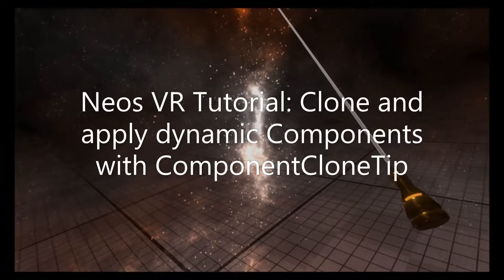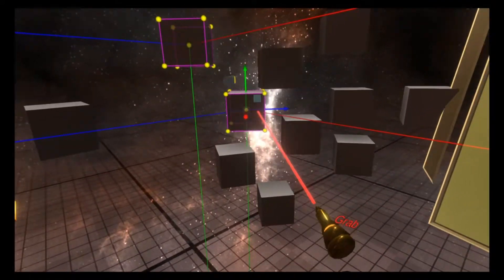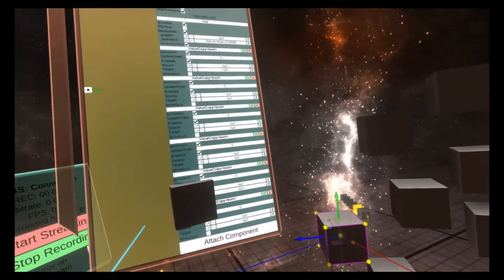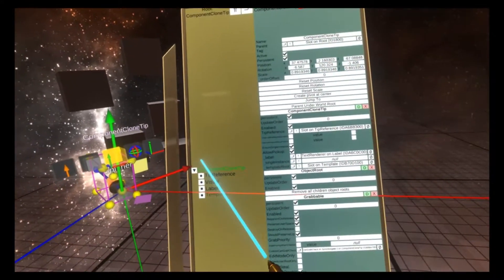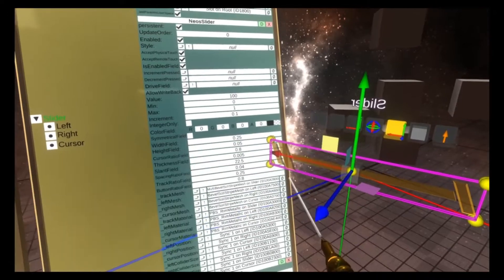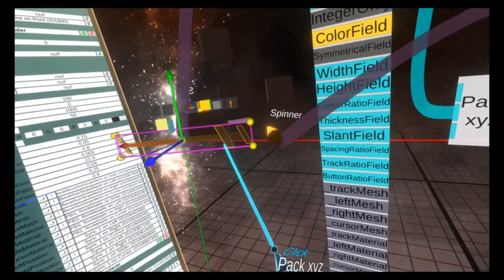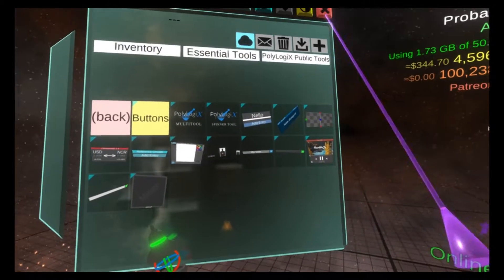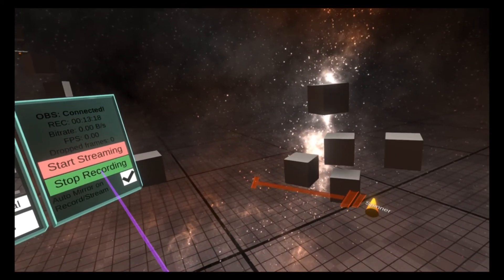OLD: Neos VR Tutorial: Clone and apply dynamic Components with ComponentCloneTip